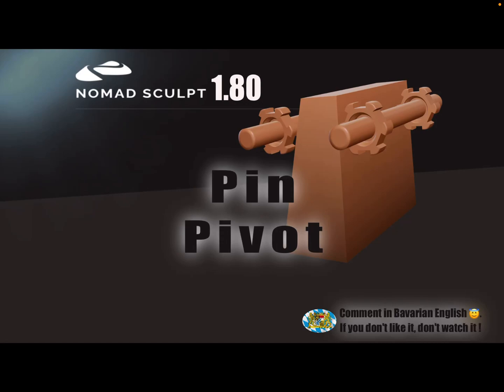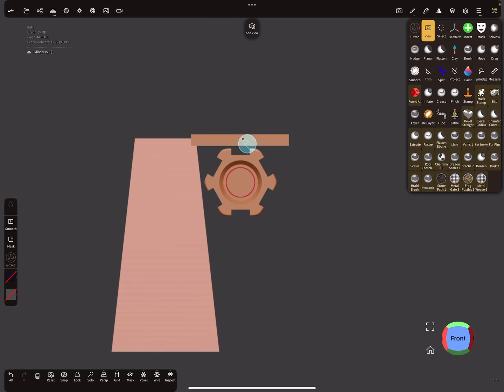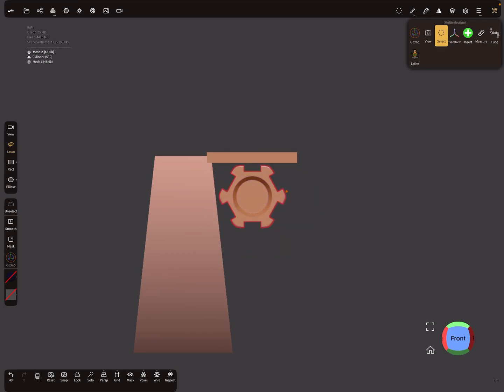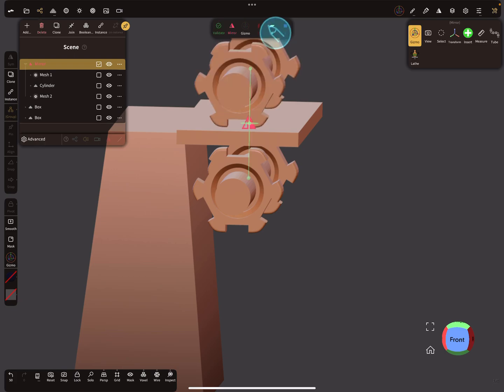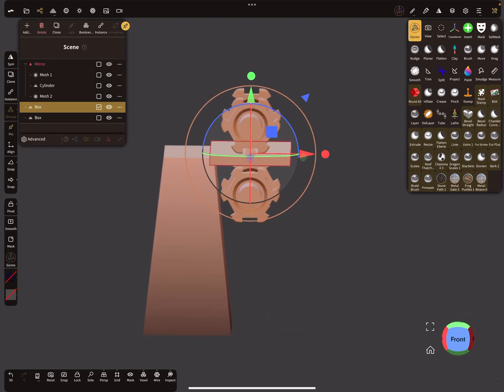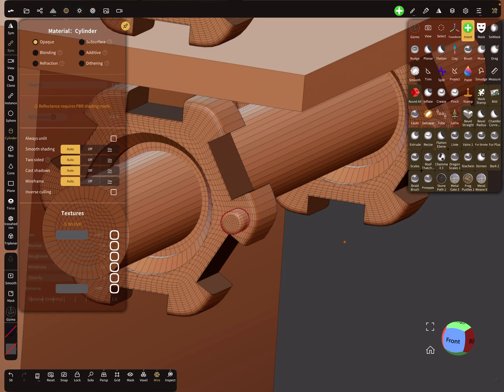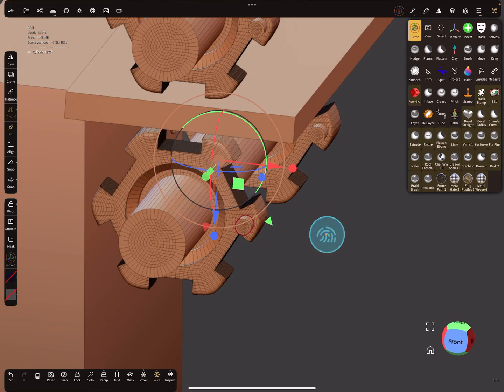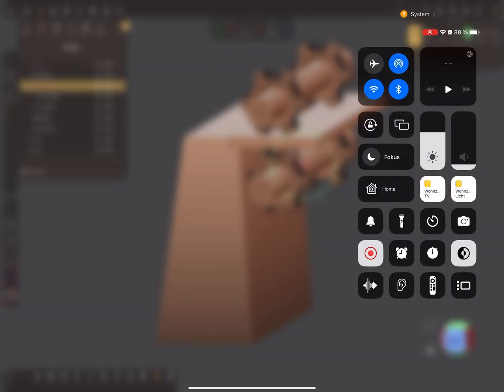Nomad Sculpt - Video Manual - 31 - Pin Pivot - Tutorial (V1.80 - 4.8.2023)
How to use PIN Pivot Option.